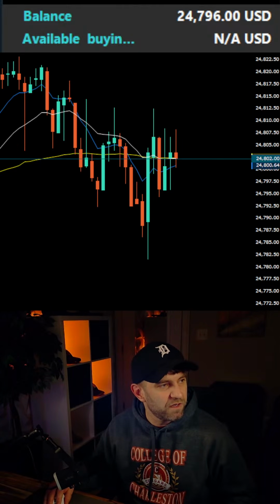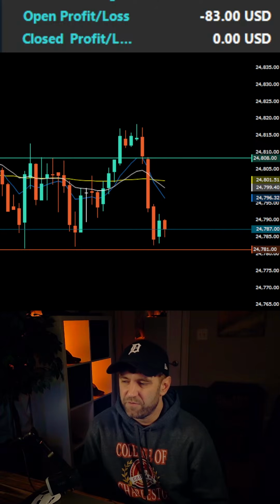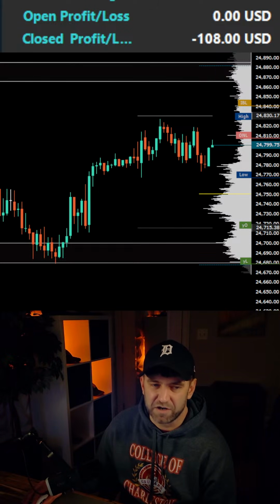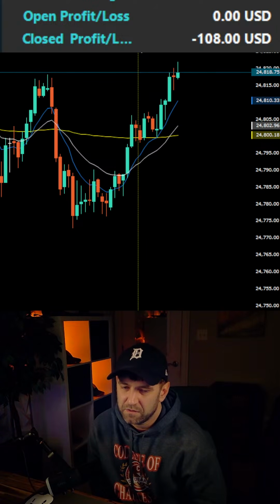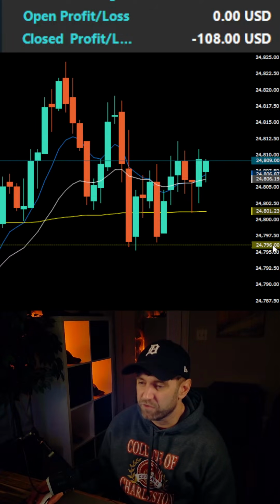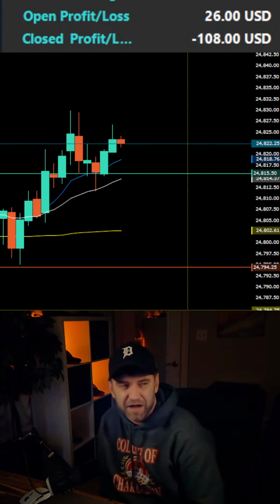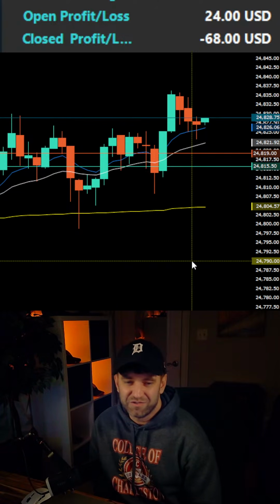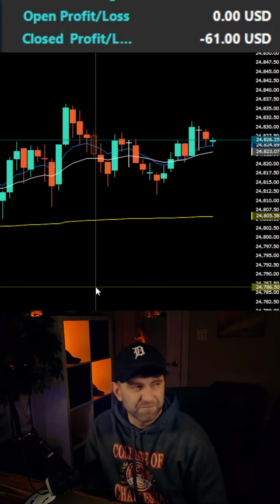LIVE FUTURES TRADING - 50K ACCOUNT GIVEAWAY (Mobile)(02/23/2026)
Thanks to LucidTrading we are giving away a 50K Black evaluation!
Time for some slow markets, come hang out whilst I trade NQ, ES, GC, YM.

Lucid Trading -- (USE CODE WES)

Risk Disclosure:
Futures trading involves significant risk and may not be suitable for all investors. You could lose more than your initial investment.